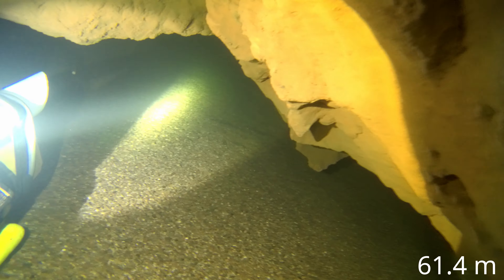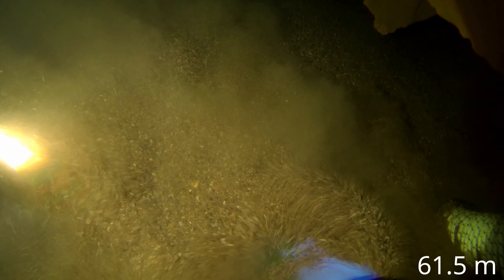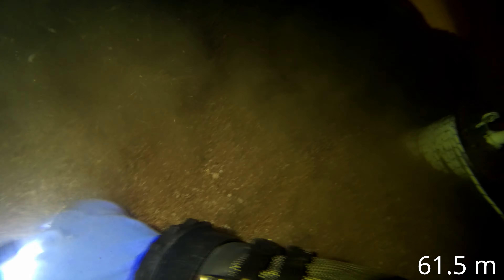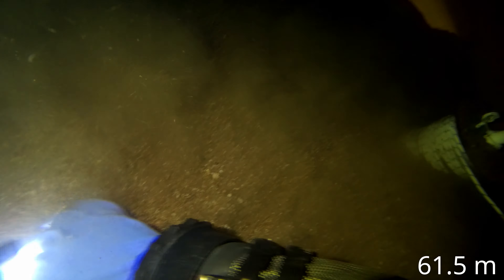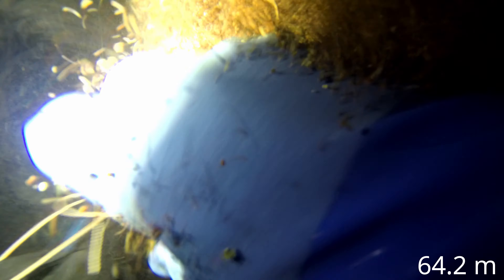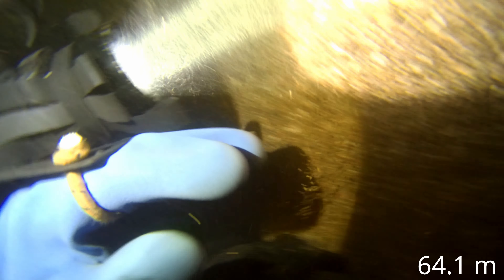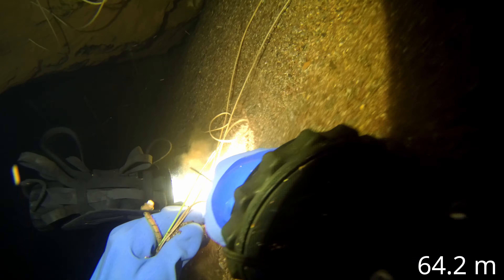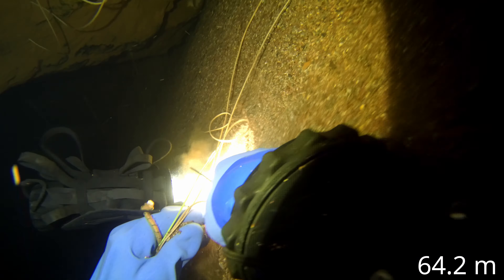Wookey Hole terminal sump 2020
The summer of 2020 presented me with another opportunity to carry out a deep dive at Wookey Hole. Whilst everything didn't go to plan I was still able to capture some video footage on my Paralenz camera. I've put this together with a narration of the dive so that others can see what this bit of cave is like.